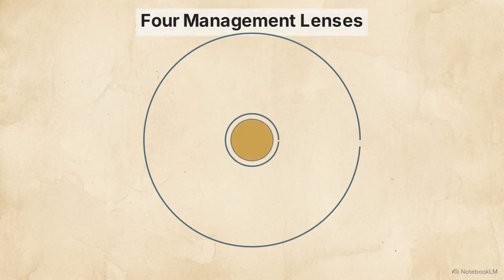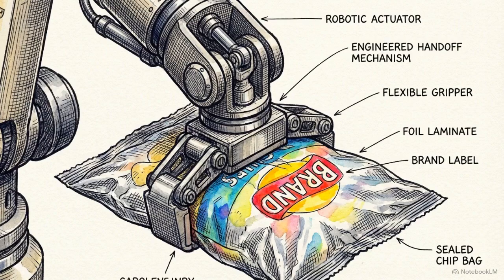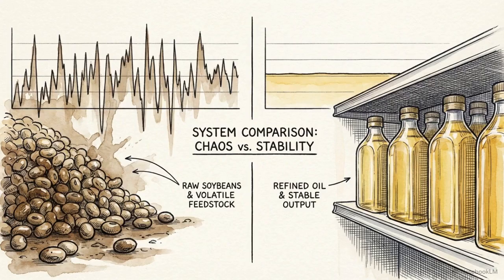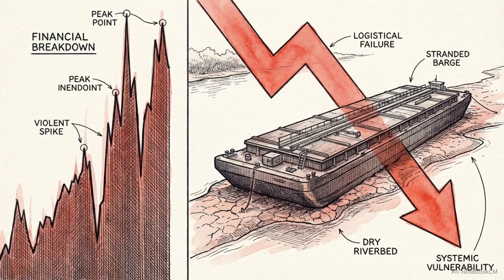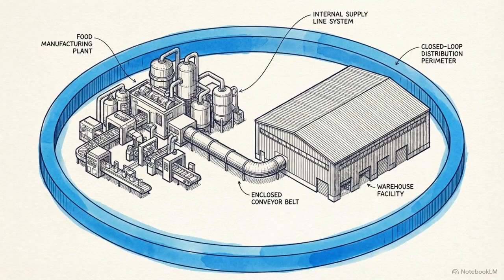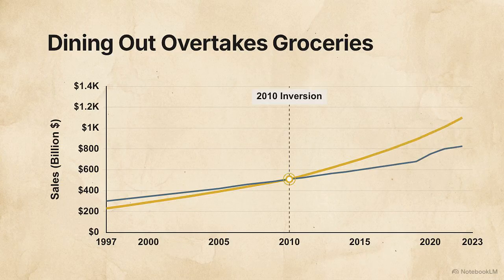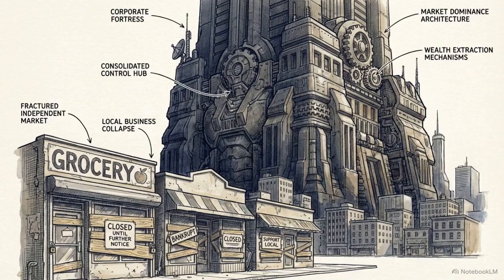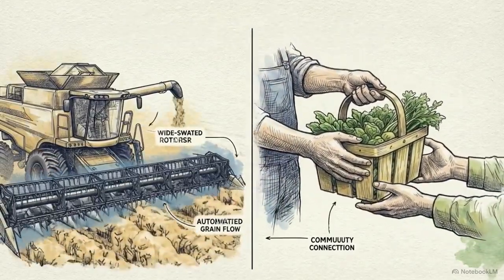AGRIBUSINESS [TOPIC II]-The Food Sector Value Chain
The food sector value chain traces how raw commodities move from production to consumers, with value added through processing, wholesaling, and retail. The system reflects shifting consumer behavior, including higher spending on food away from home, and increasing market consolidation that concentrates power among large firms. Effective management requires balancing efficiency, risk, and evolving demand for convenience and transparency.